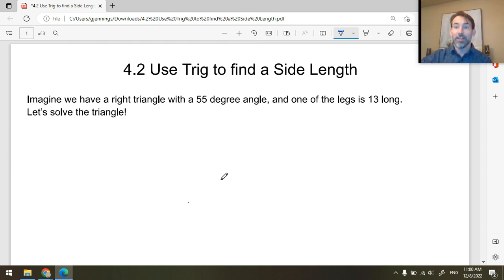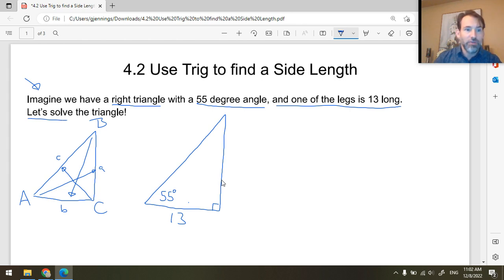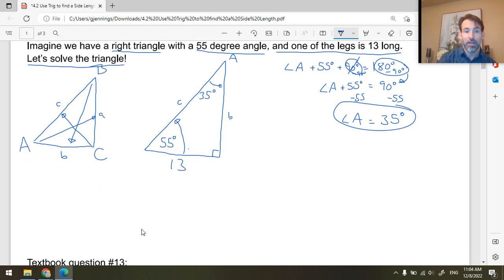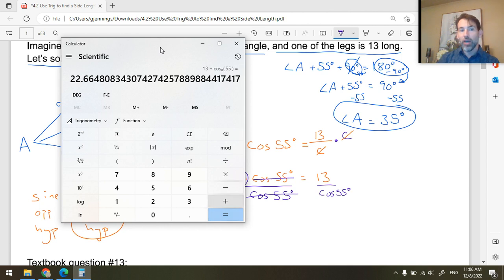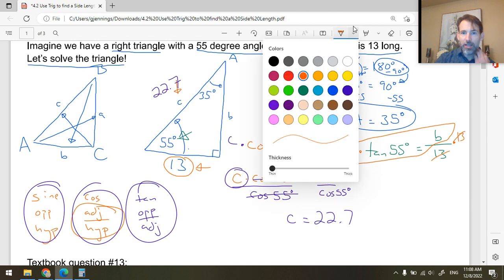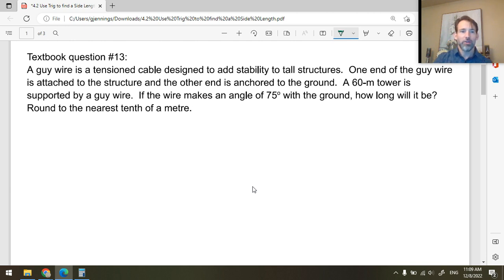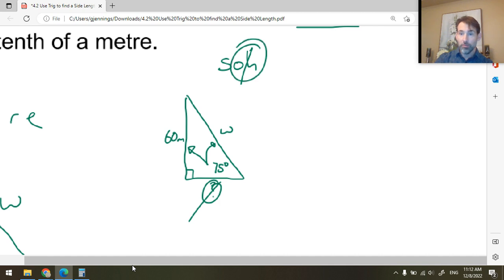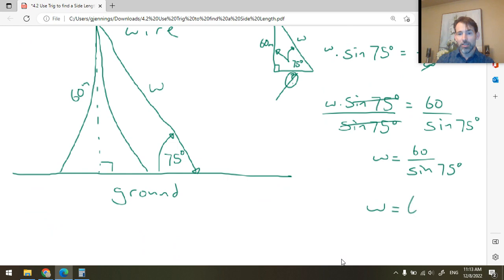4.2 Use right angled trig to find a side